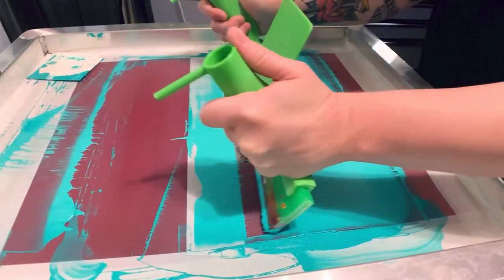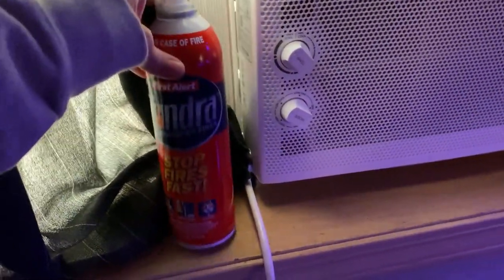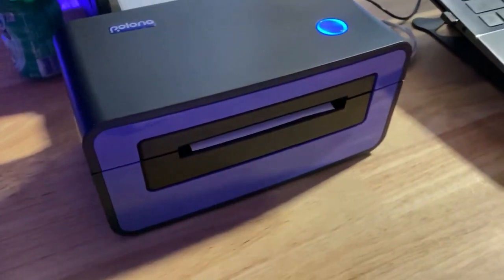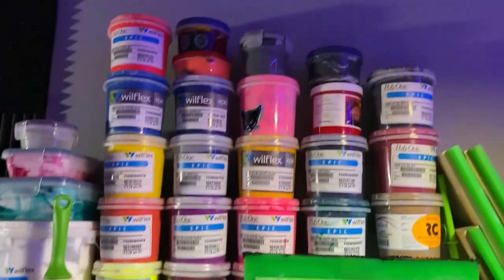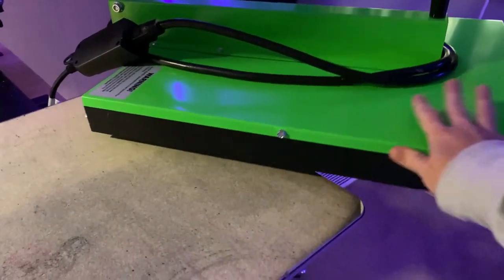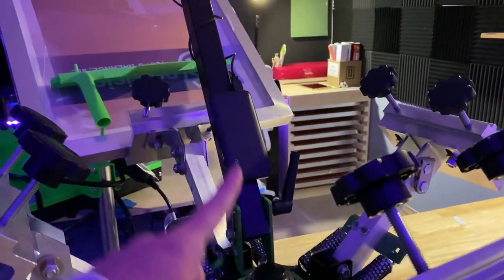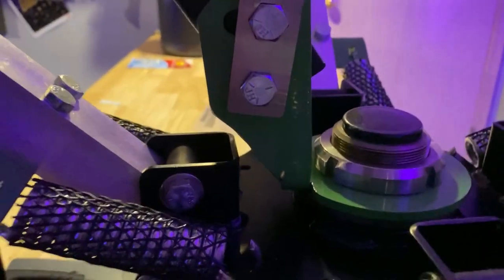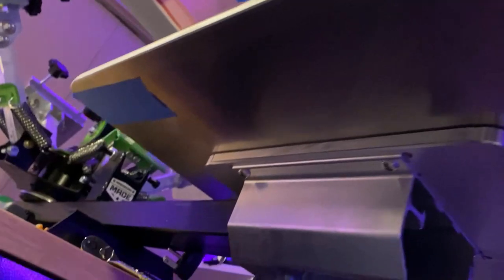SCREEN PRINTING - Home studio tour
Welcome to my studio! Take a tour with me through my at home screen printing studio.